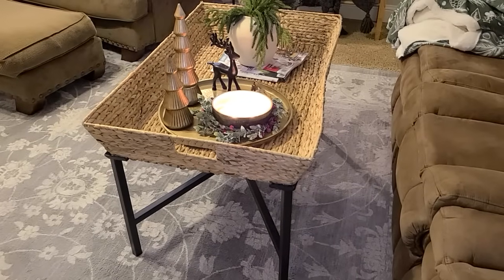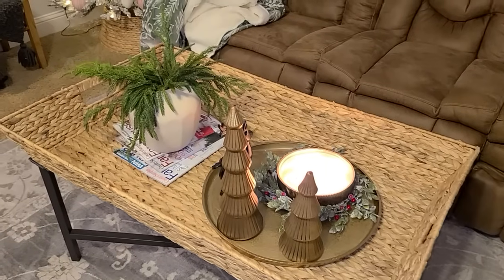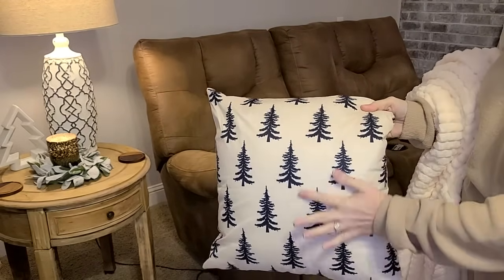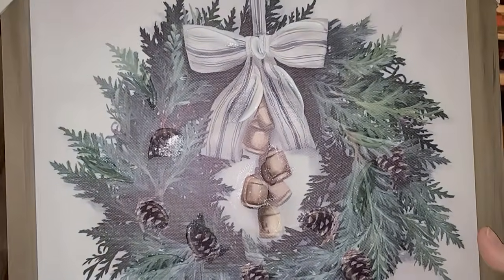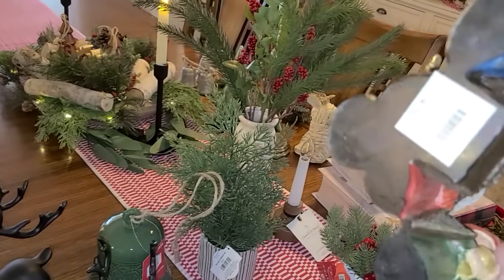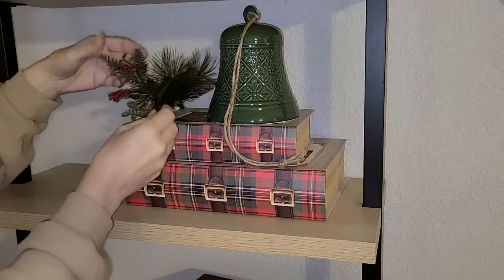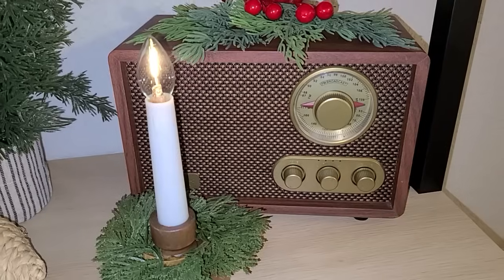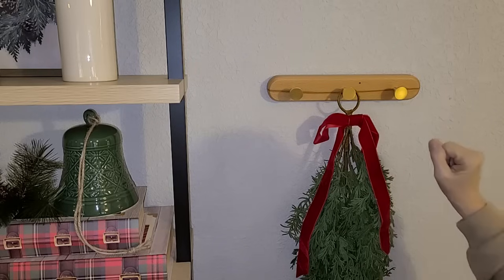*NEW* CHRISTMAS LIVING ROOM DECOR | SIMPLE NEUTRAL CHRISTMAS STYLE | COZY CHRISTMAS DECORATING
2023 CHRISTMAS LIVING ROOM DECOR || SIMPLE AND NEUTRAL STYLE || COZY CHRISTMAS
DECORATING

Hello, friends and welcome to my 2023 Christmas living room decorate with me video. I'm adding some simple and neutral decor to cozy up my living room. Enjoy xoxo Robin